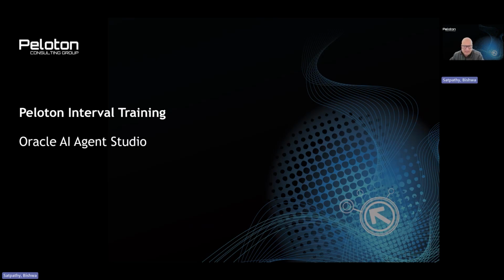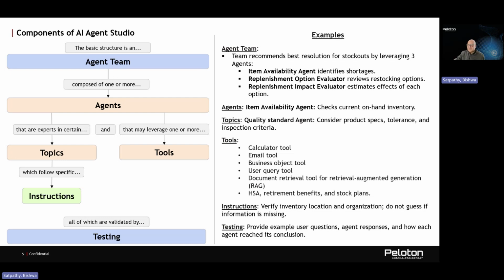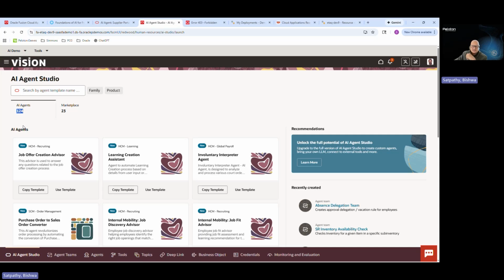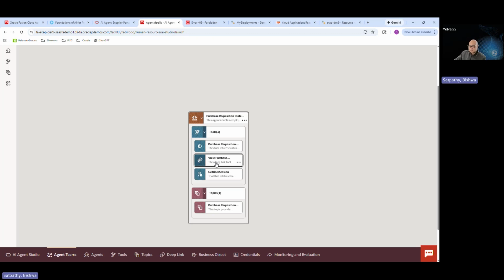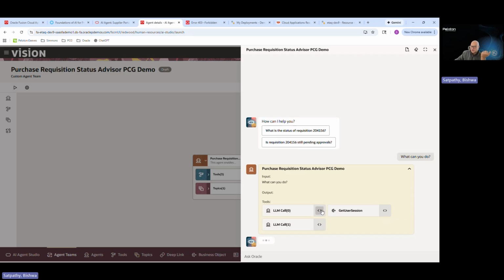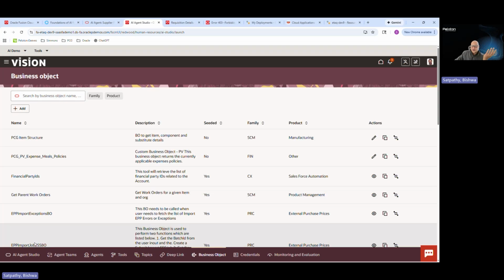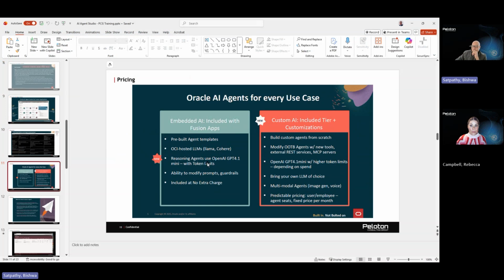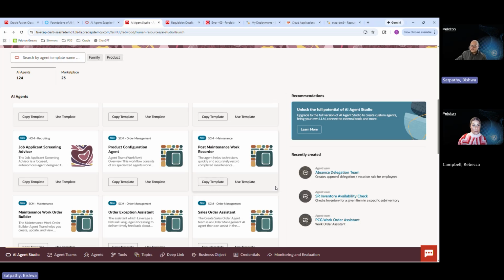Peloton Interval Training: AI Agent Studio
In Part 2 of our AI series, we're focusing on an AI Agent Studio deep dive. We'll share an in-depth walkthrough of the AI Agent Studio, showcasing use cases, architecture, and how customers can take advantage of it.